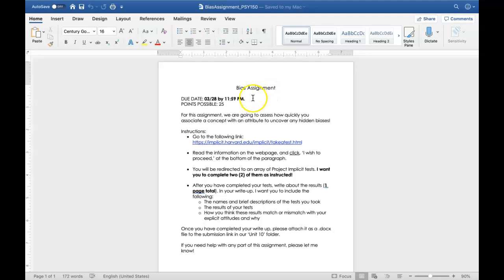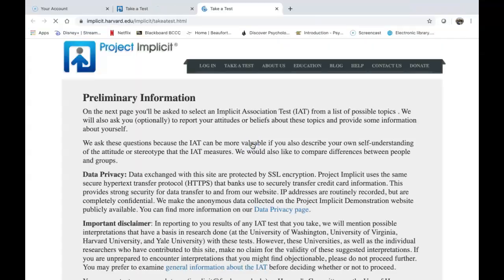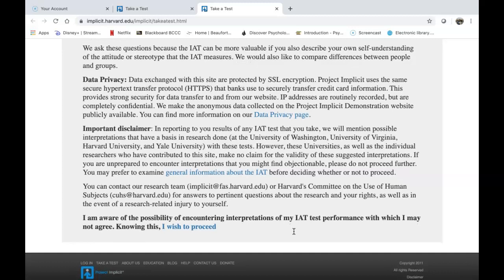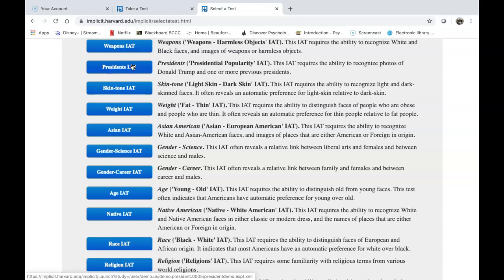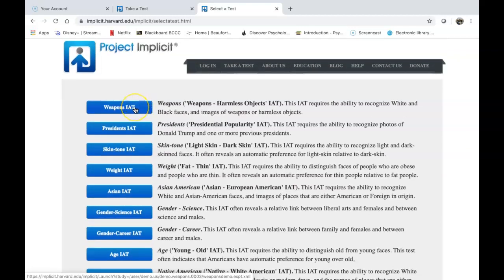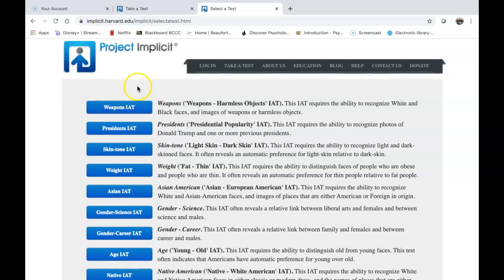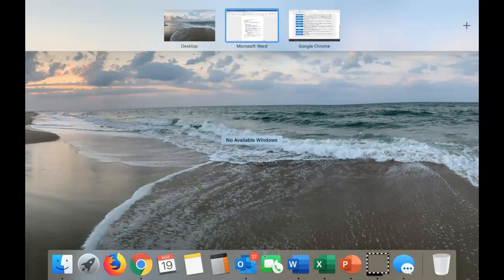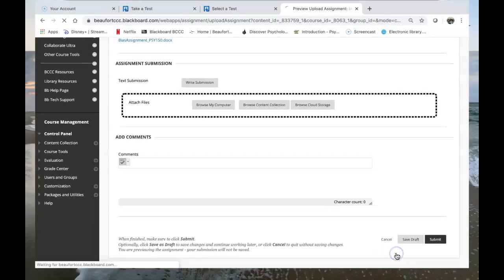Bias Assignment Instructions